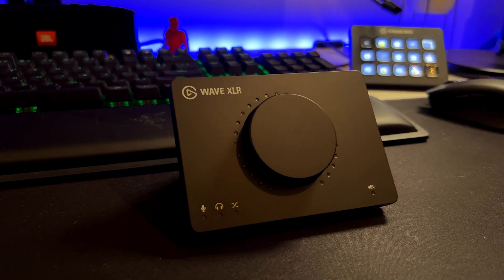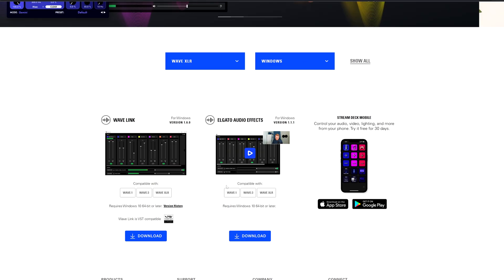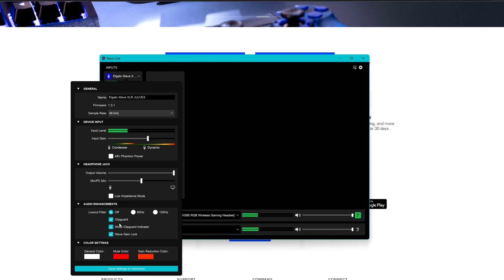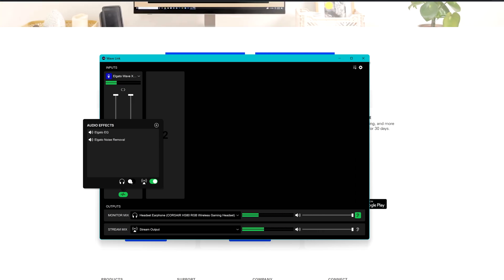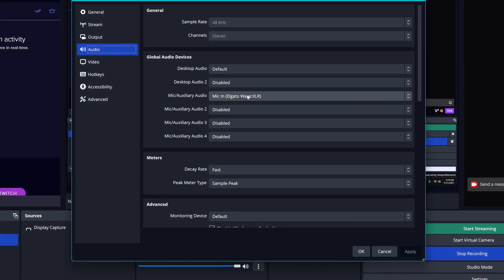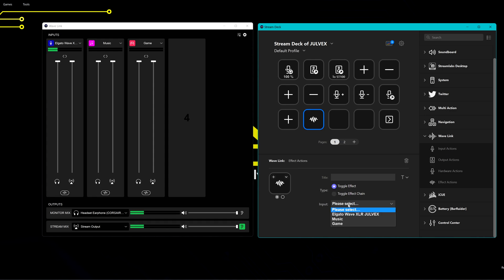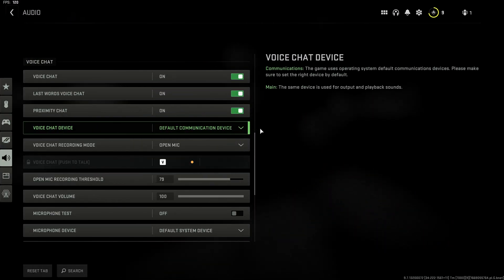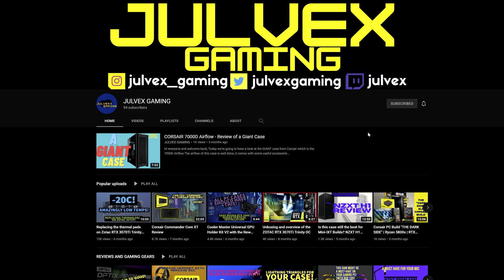Elgato Wave XLR review + must have basic settings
I’ve been using the Elgato Wave XLR for some time now, and here are my thoughts.
It is a simple audio device for a simple audio setup but what it makes great is the software which is getting better with each new release.

Chapters

00:00 Intro
00:23 Description and some info
01:44 Wave Link setup
06:38 OBS Integration
07:08 Stream deck integration
09:29 System audio setup
10:14 In-game setup
10:57 Final thoughts
11:56 Subscribe

Some VSTs to add on Wave Link